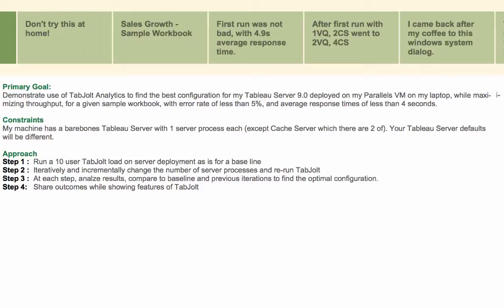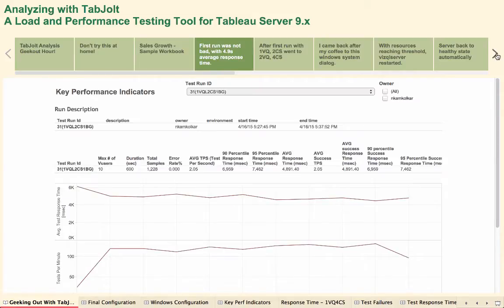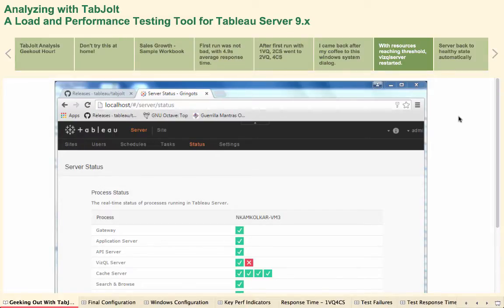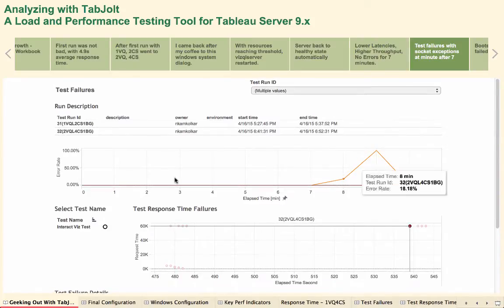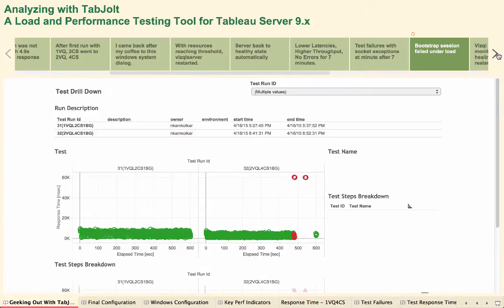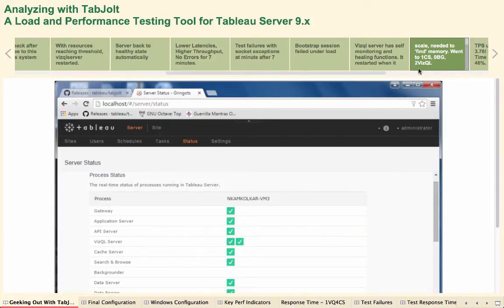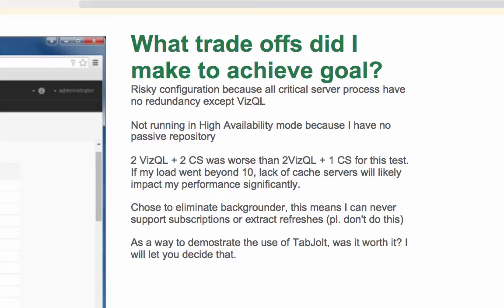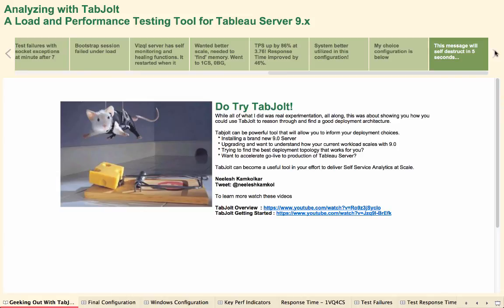Analyzing TabJolt Results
This video provides a walkthrough of how to use the TabJolt performance analytics views that are included in the download. It uses one of the use cases to show how you could use TabJolt to find the best server configuration for your deployment. There are many additional use cases you can about from the over view video.